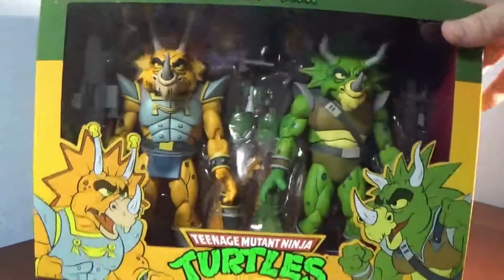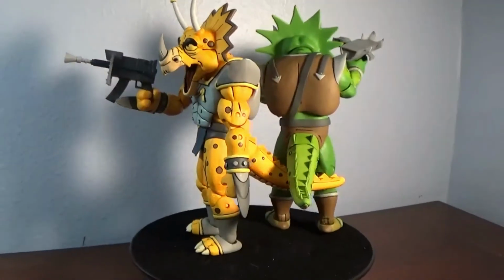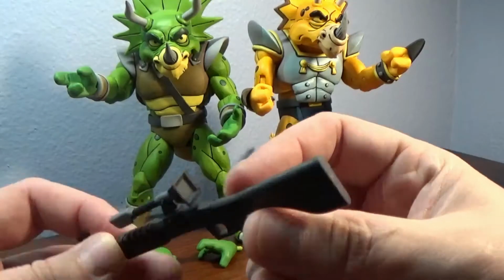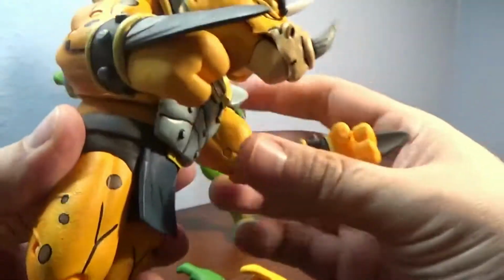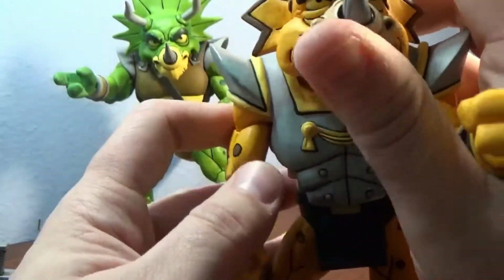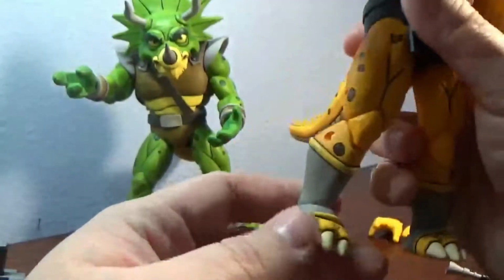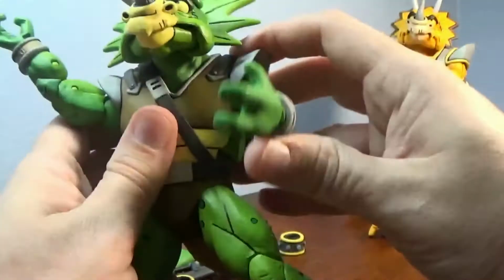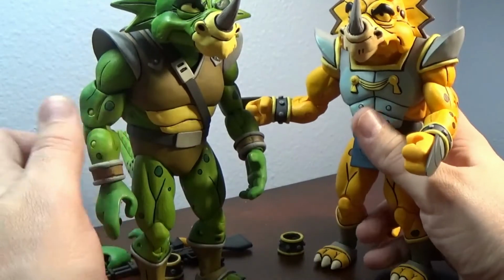Teenage Mutant Ninja Turtles Zorax and Zork Neca figures review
Might redo this one. Was 2nd video I've recorded and not done in my review area and such. Thanks, check back for more reviews!